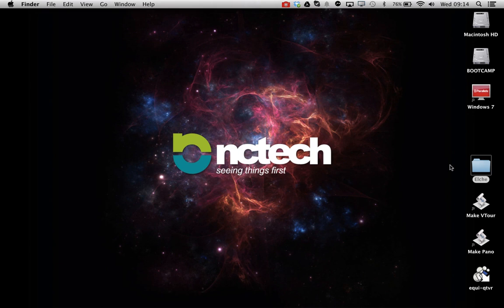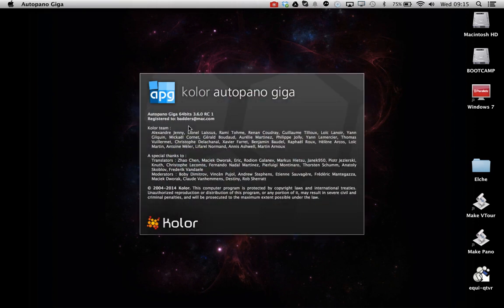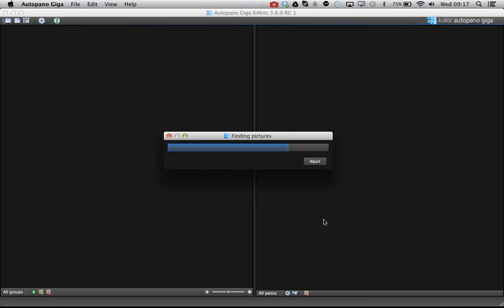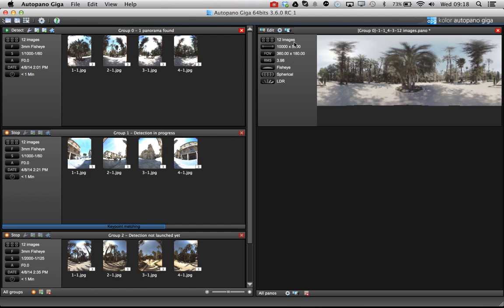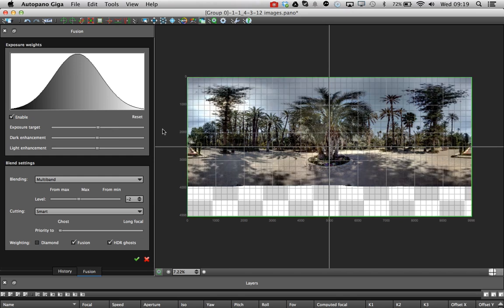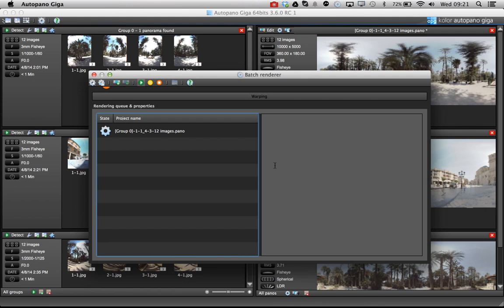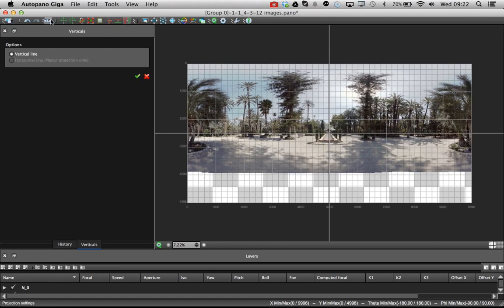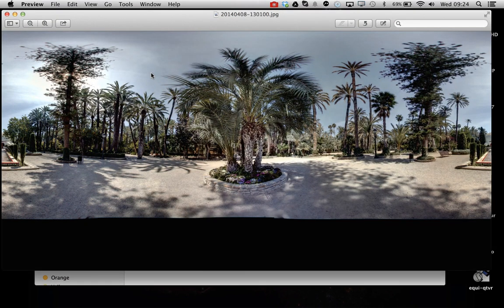iSTAR+Plugin+for+AutoPano+Giga HD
iSTAR Plugin for AutoPano Giga